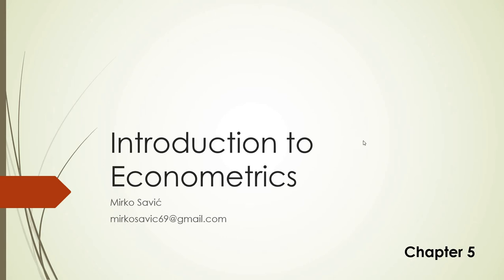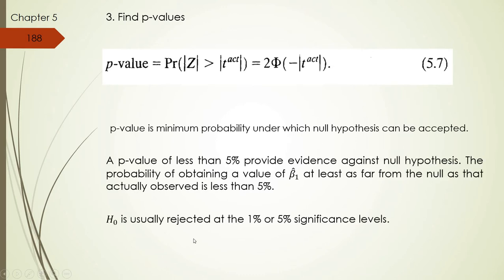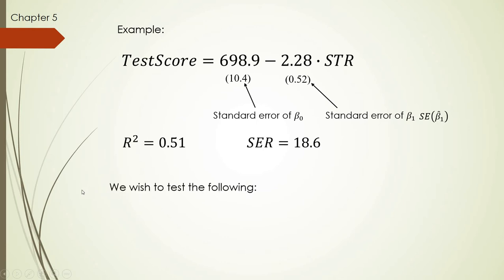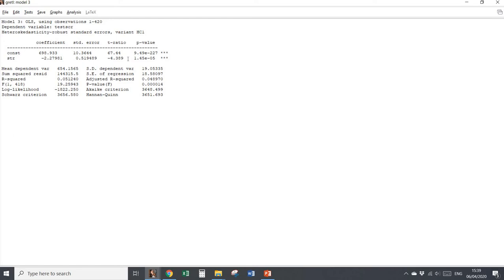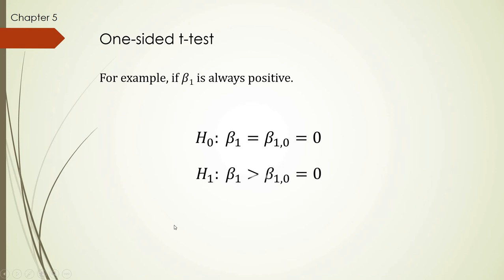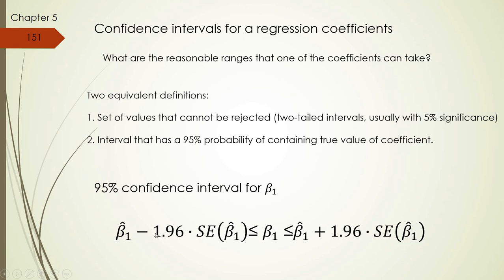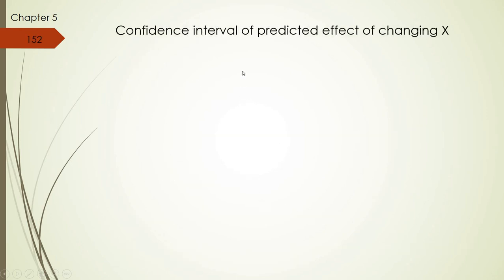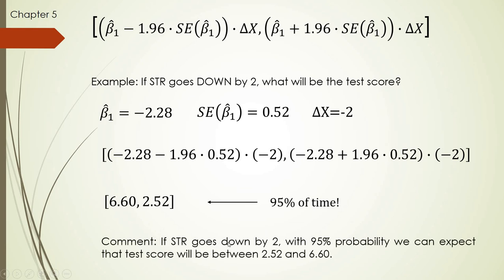SLR 04 Hypothesis T and Conf Intervals